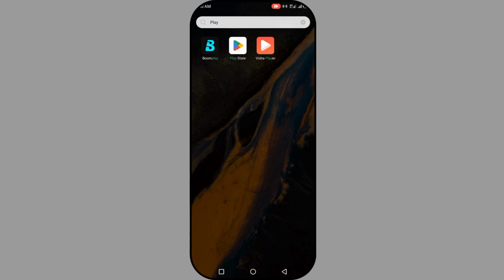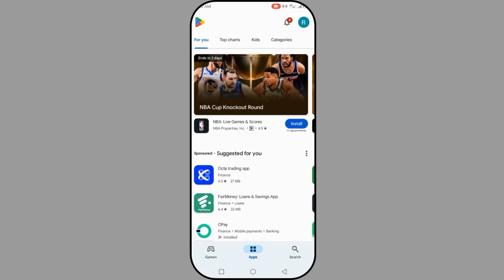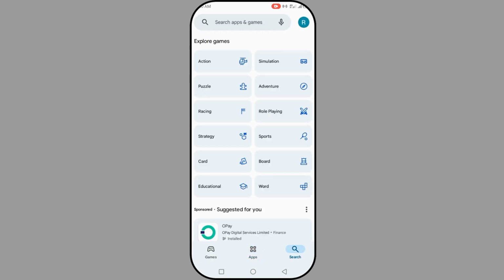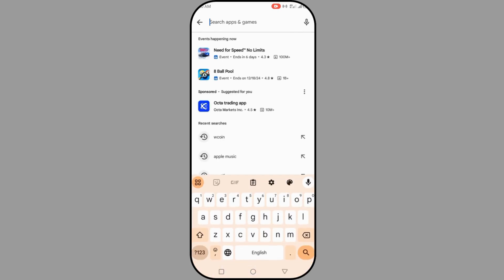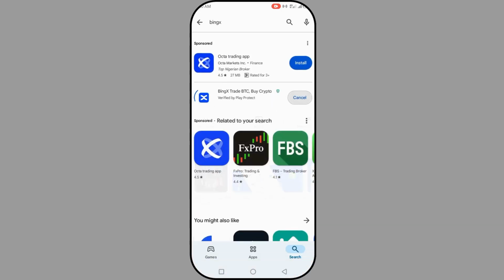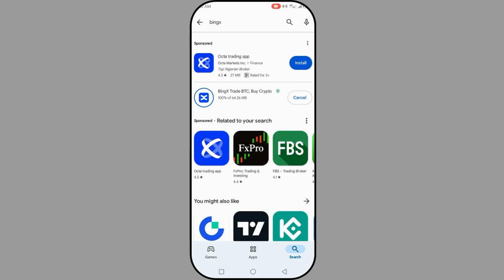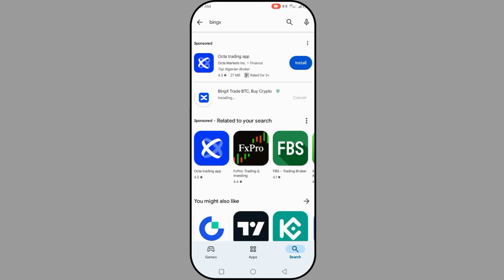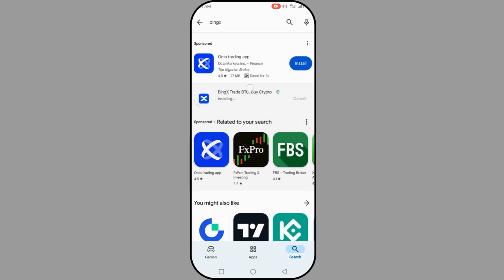How to Set Up an Account on BingX Crypto Exchange Easily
In this video, you will learn How to Set Up an Account on BingX Crypto Exchange Easily

Start trading on BingX with ease! Follow this simple guide to create and set up your BingX crypto exchange account in minutes. Perfect for beginners!